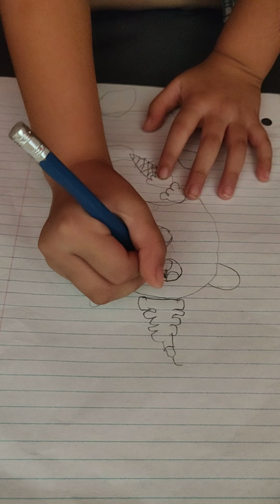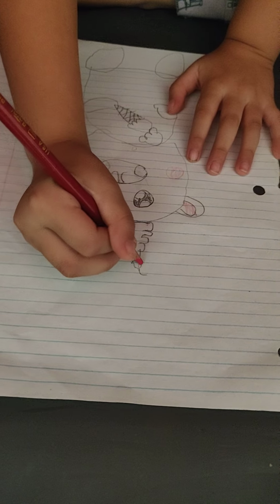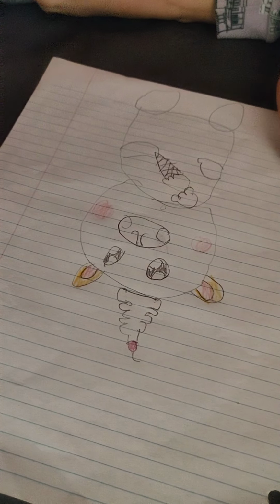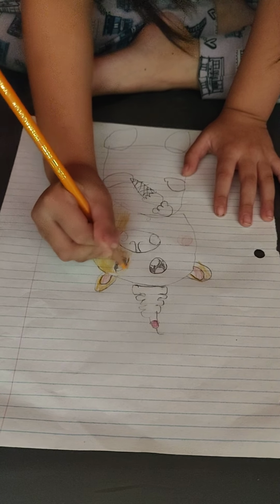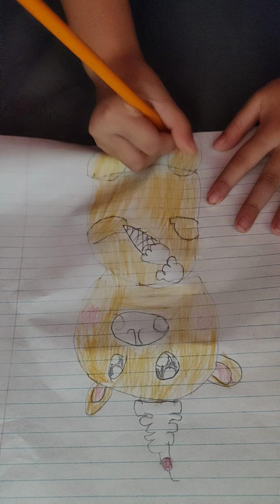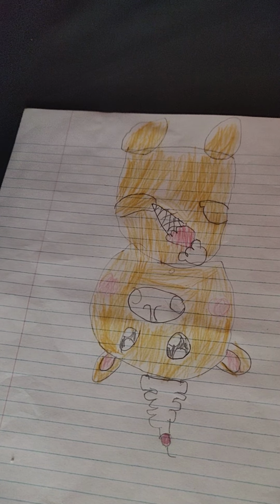Art with Athena episode 1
Art with me